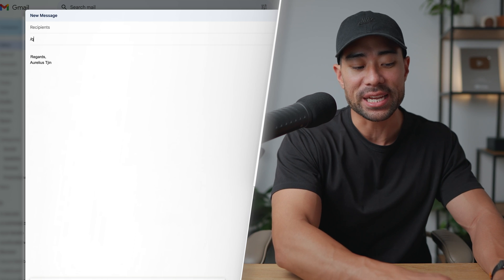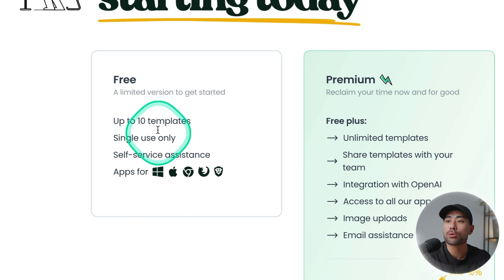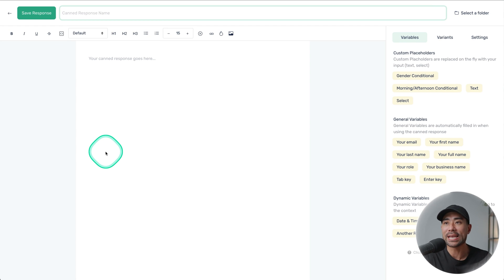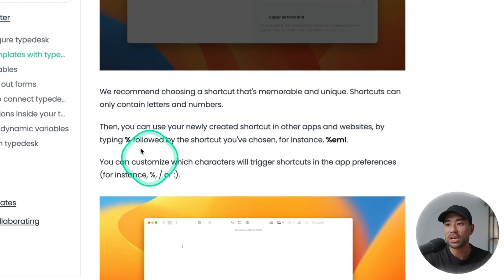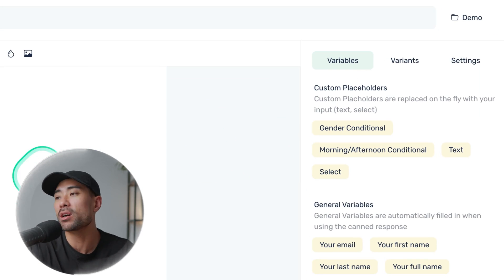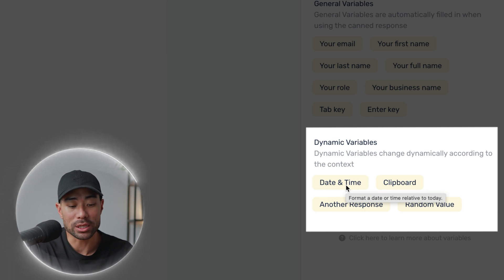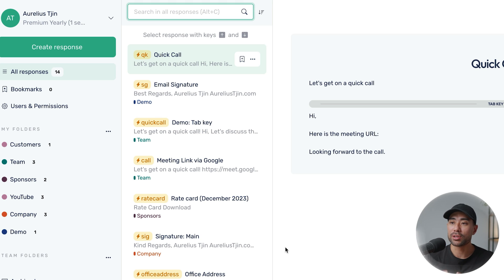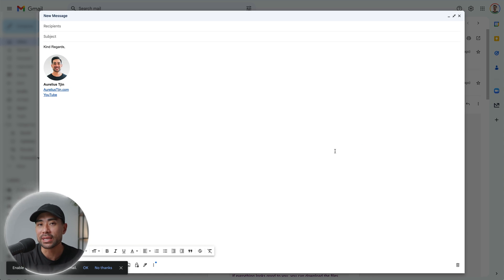This App Creates TEXT SHORTCUTS: No More Repetitive Typing!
Are you tired of wasting valuable time typing the same text repeatedly, whether it's responding to emails, filling out forms, or chatting with colleagues? It's a common frustration that can slow down your workflow and productivity.

In this video, I'll show you how you can same a heap of time by using text expander tools. Imagine how much more you could accomplish if you could eliminate the tedious task of typing out the same information repeatedly. That's where Typedesk, the ultimate text expander and text shortcut tool, comes into play.

*▼ ▽ TIMESTAMPS*

00:00 - Introduction
00:30 - The tool you'll need - Typedesk
01:30 - Sign up for Typedesk
01:50 - Install Typedesk app
02:23 - How to create your first text shortcut
04:02 - Template options
05:24 - How to trigger your text shortcut
05:57 - Variables and custom placeholders
06:48 - Creating variants
08:28 - How to create an autofill shortcut
09:42 - Displaying all your text shortcuts
10:30 - Conclusion